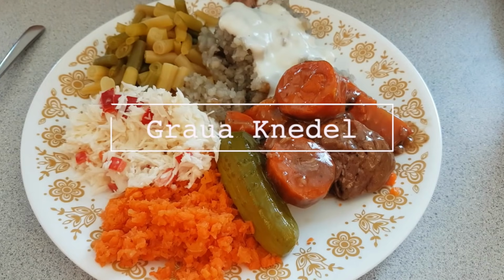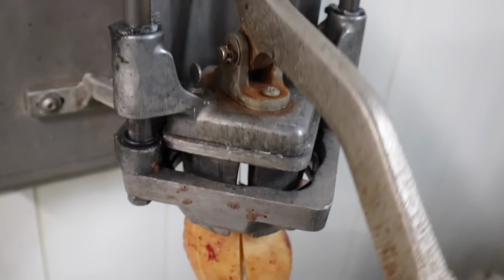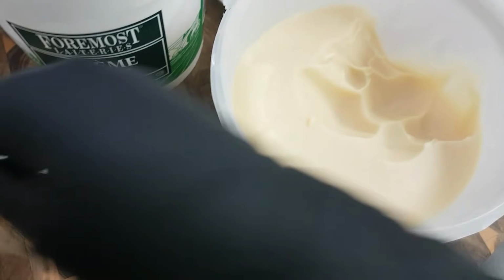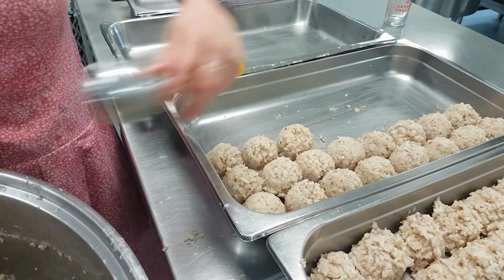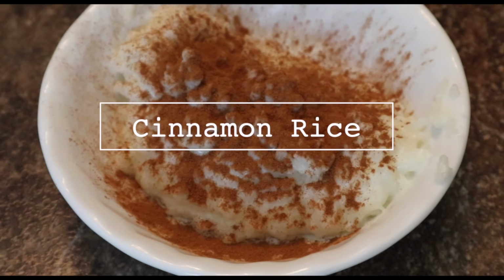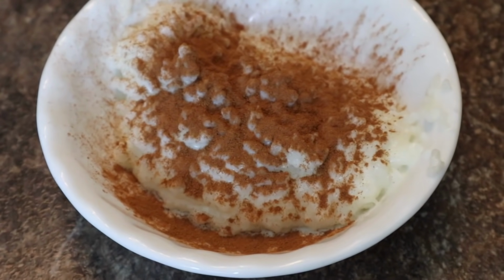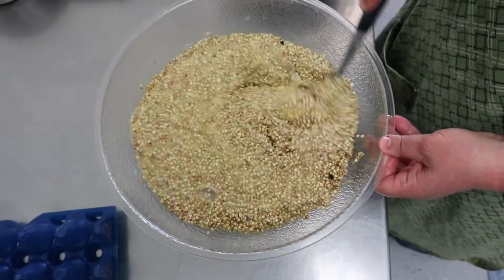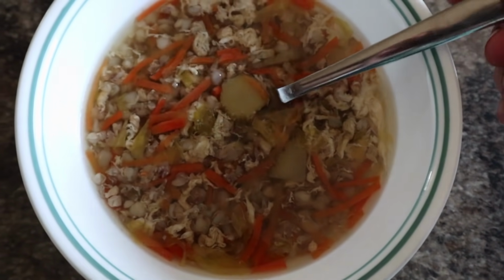Vlog #60 Old traditional Hutterite meal ideas + a relaxing friday!!! yay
I experimented with new things this week so a bit of a different video this time around.
I had a pretty chill and peaceful friday, maybe it had something to do with the fact that it was 38 degrees outside which means in that odd high heat for us we couldn't spend much time outside until later in the evening when it started to cool down a bit.
sending love to you and yours.

Graua Knedel: 01:00
12 ounces cooked potatoes
58.5 ounces raw potatoes
1 tbsp + 1/4 tsp salt
1 tbsp + 1 1/4 tsp fat

grind cooked potatoes, place separate
grind raw potatoes, add water right away don't rinse
do not put cooked potatoes with the raw ones until after you drained them
once you are ready to make them
add salt, fat and cooked potatoes
mix well
scoop into trays and steam 30 mins

Cinnamon rice: 2:12
4 cups milk
1 cup rice
1/4 cup sugar

Buckwheat soup: 3:03
5 1/2 cups soup broth
1 3/4 cups buckwheat
3 eggs
shredded carrots
celery
add as many carrots and veggies
as you wish to there is no real measurement.